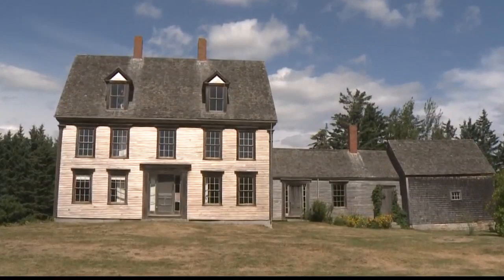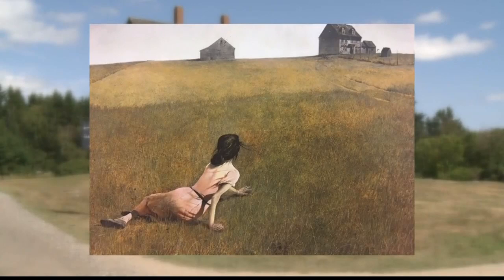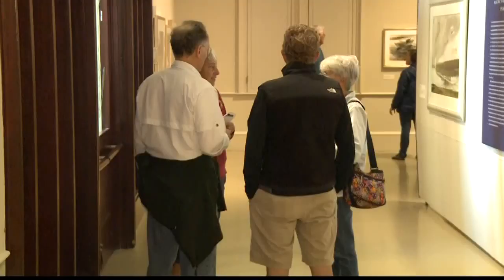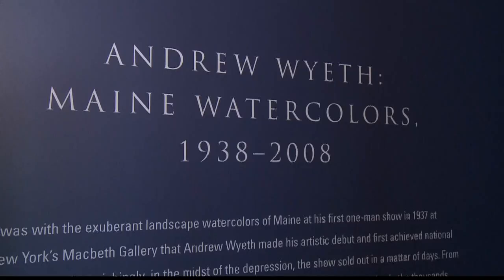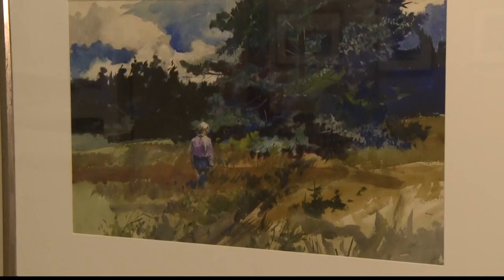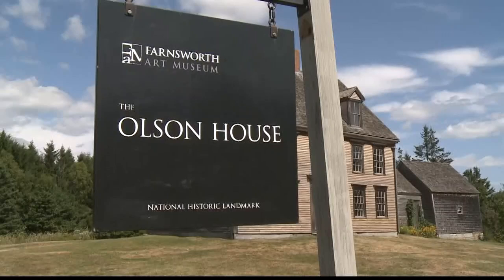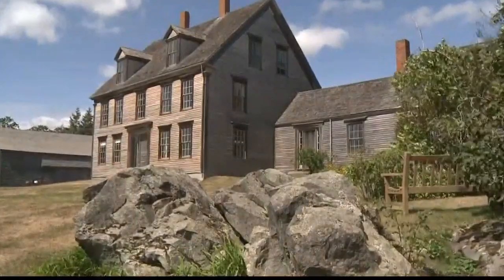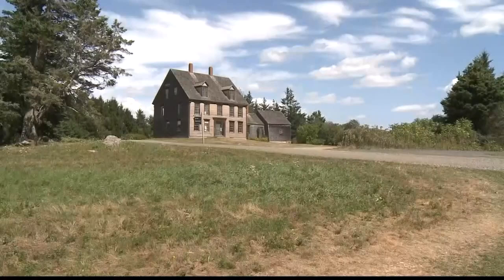Wyeth 100th anniversary exhibit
Wyeth paintings